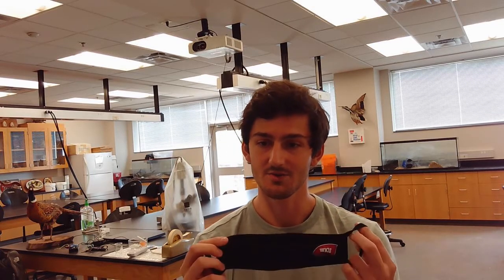Week 1: Introduction to the Syllabus, Lab Safety, and Species Identification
A brief introduction to the Zoology Course (Biology 225) for the Fall of 2020. This introduction includes how the course is setup and an overview of the syllabus, lab safety, and the lab manual.